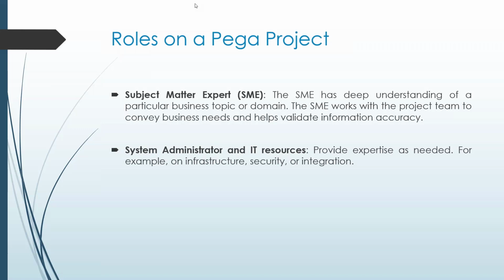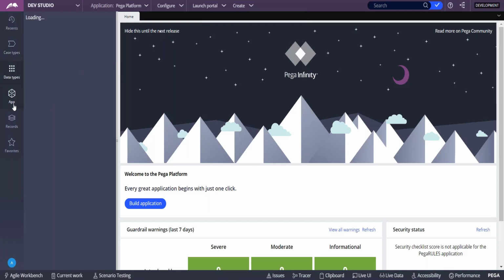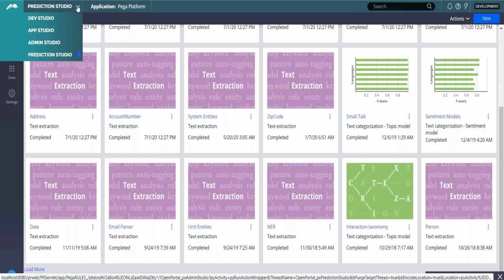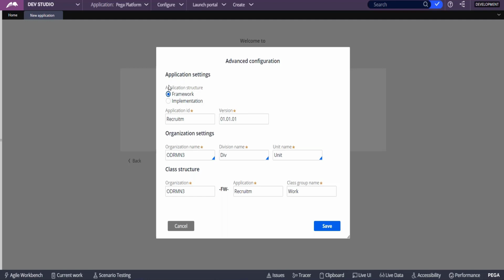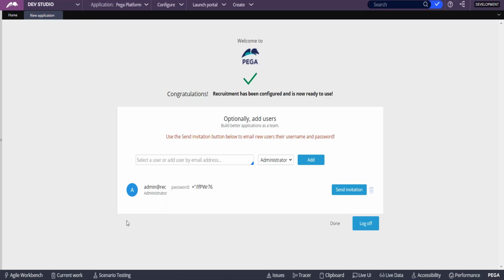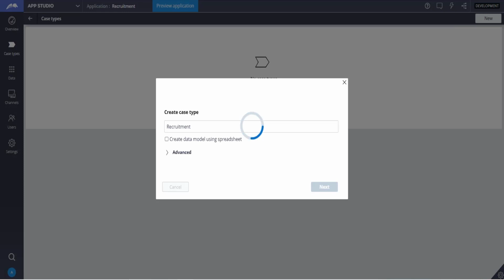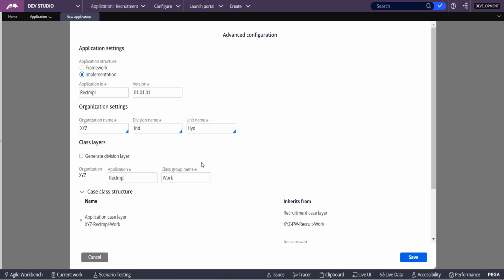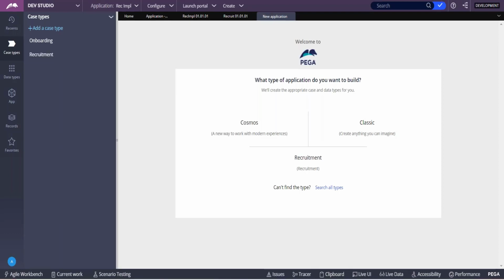Pega PCBA tutorial | How to install pega on your device | Learn pega online | Free Pega tutorial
In this Pega PCBA tutorial we will explain you, how to install pega on your device. With the help of our video series Learn pega online for free.